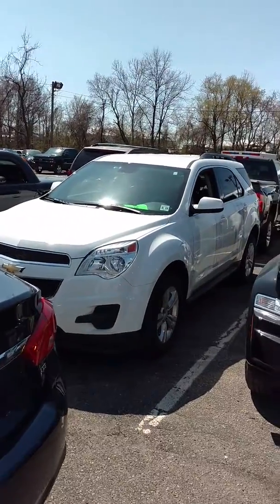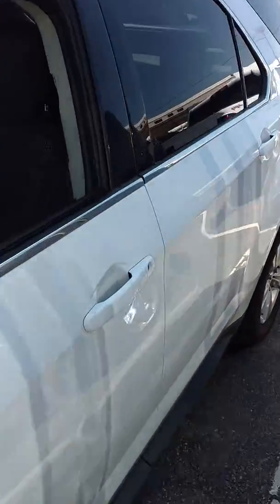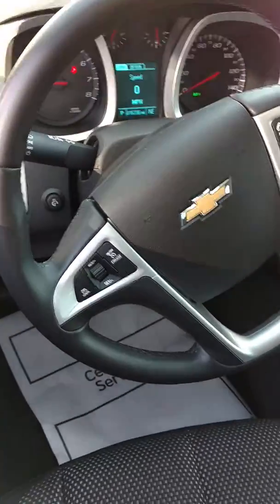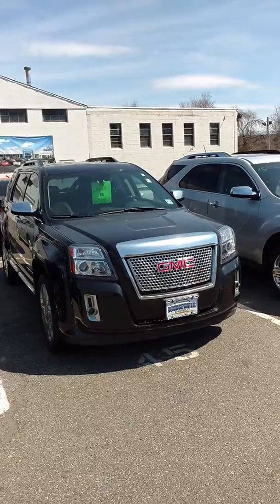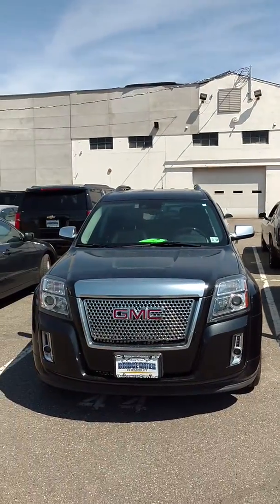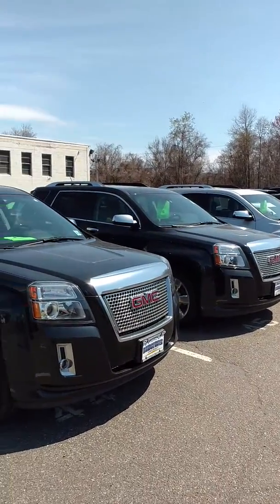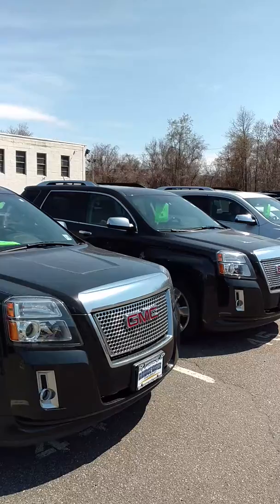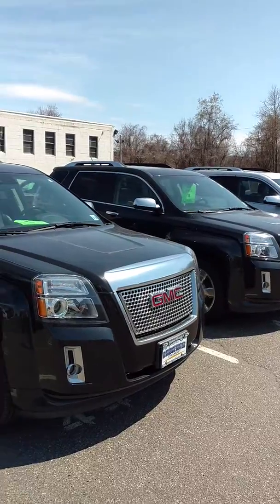Certified Pre-owned Chevy Equinox and GMC Terrains!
Equinox and Terrain